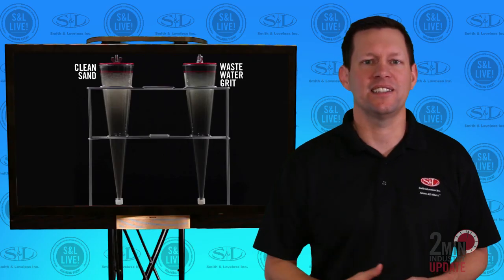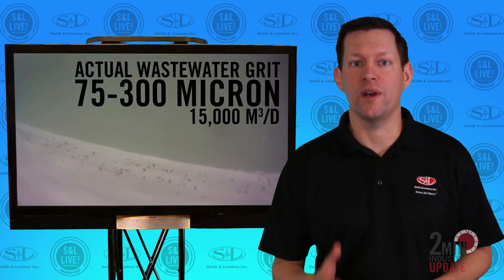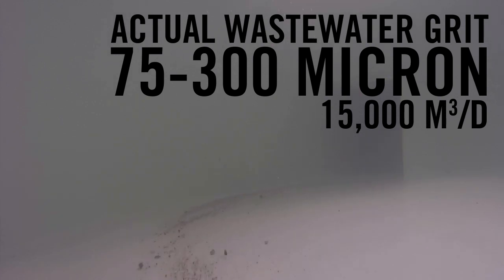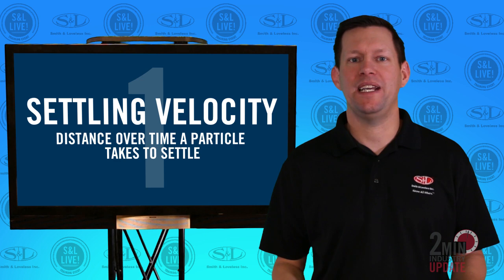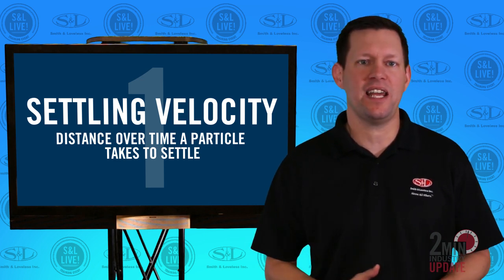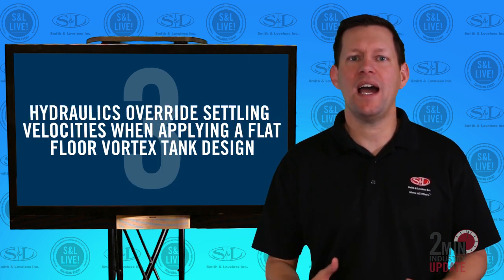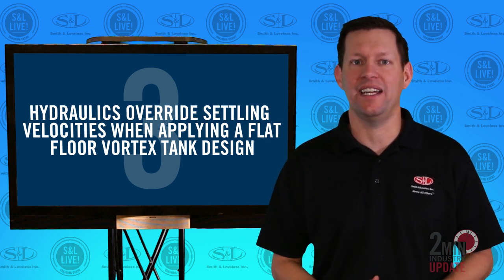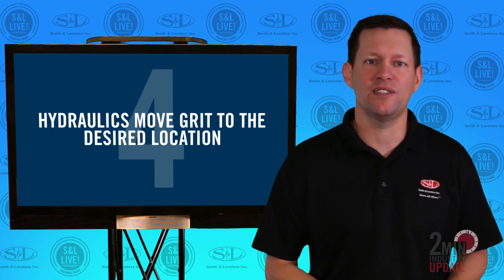Episode 2: Settling Velocity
Learn the science behind settling velocities in a grit removal system for wastewater treatment in this quick two minute industry update.

Hey there wastewater pro, welcome to this 2 minute industry update. In this episode you are going to get a look at settling velocities. Let’s get started.

Settling velocity is pretty simple, it measures the distance over time a particle will take to settle in water. Let’s take a quick look at this video comparing clean sand versus wastewater grit particle settling rates.

As you can see from this video, both clean sand and wastewater grit settle at the same rate and organic “coatings” do not affect grit settling velocity.

Now let’s take a quick look at how grit travels in a system when hydraulics are used rather than settling. This underwater footage was taken on a go pro in a 4 million gallon per day test tank for a forced vortex grit removal system with v-force baffle. As you can see, when hydraulics are used in a grit removal system, settling is no longer a factor. Notice how the grit travels as a moving bed across the floor and into the grit hopper. There is no settling action here. Hydraulic forces push the grit particles to the center for entrapment.

To quickly recap:

Settling velocity is distance over time a particle takes to settle
Clean sand and wastewater grit have the same settling rate
Hydraulics override settling velocities when applying a flat floor vortex tank design
Hydraulics move grit to the desired location

Make sure you download the complete settling velocity video by going to gritthefacts.com.